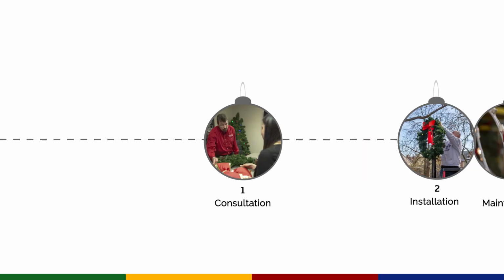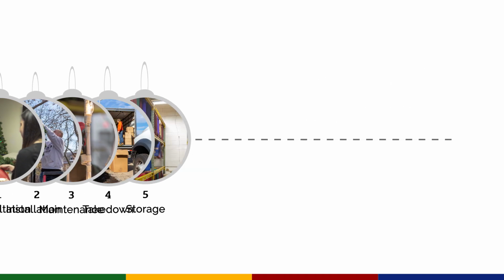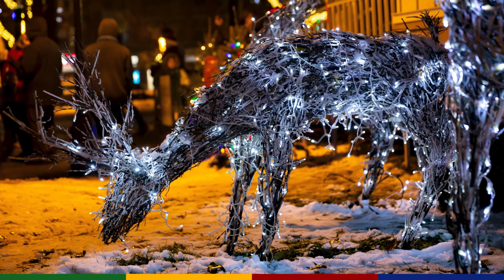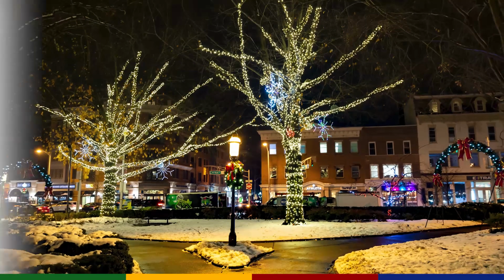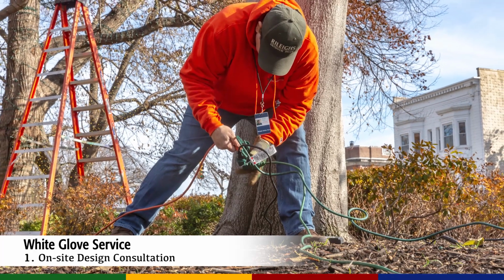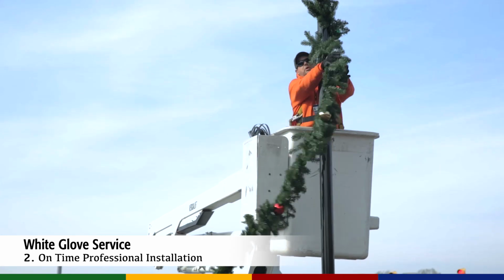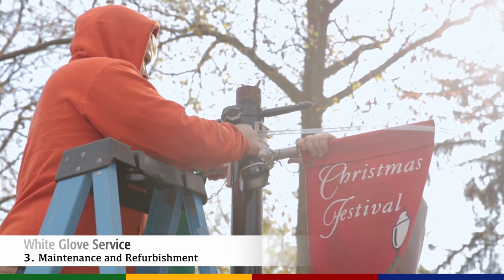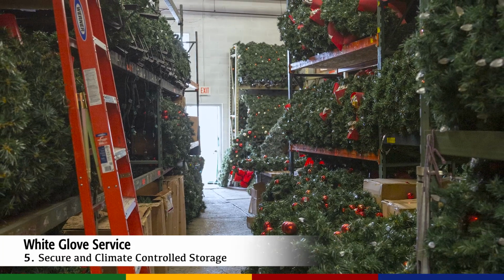Holiday Outdoor Decor White Glove Service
Whether it’s commercial Christmas decorations, holiday light displays, banners or flags — Holiday Outdoor Decors' White Glove Service is designed to deliver the best experience through every phase of the outdoor decorating process. Including On-site Design Consultation, Installation, Maintenance, Takedown and Storage.